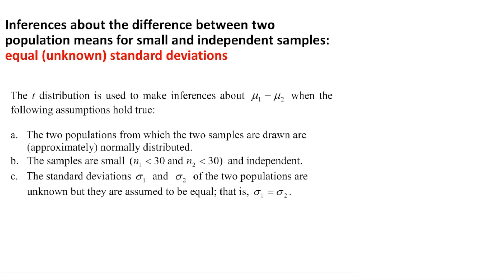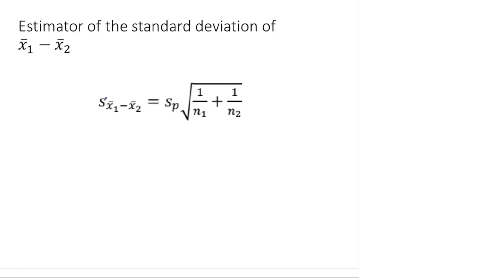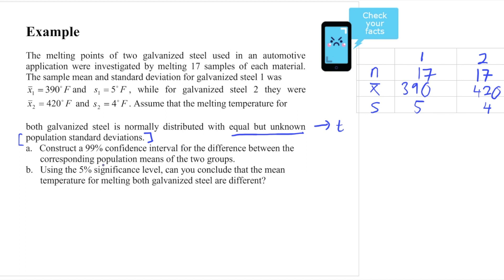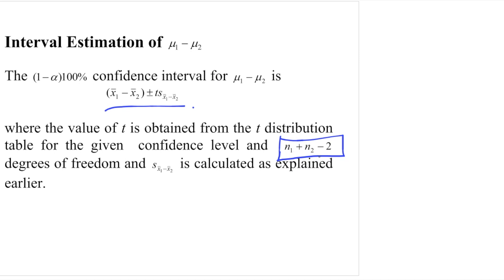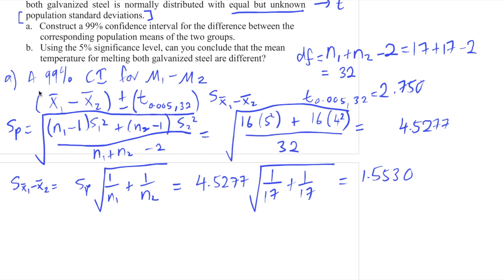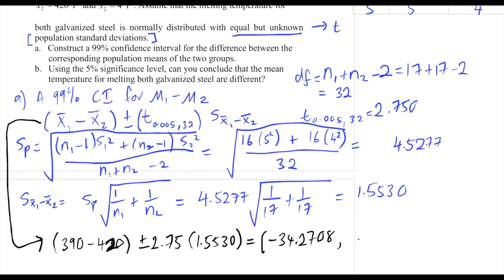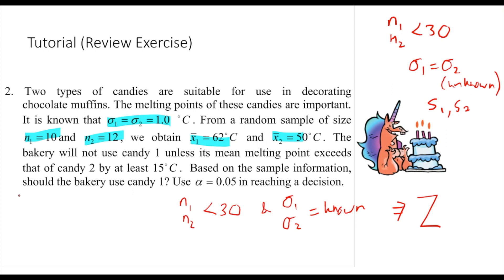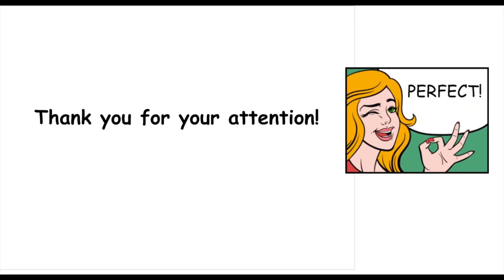Estimation and Hypothesis Testing for Two Population Means (Small Samples, Equal Variances)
This video discusses hypothesis testing for the difference of two population means for small samples, with equal but unknown standard deviations.